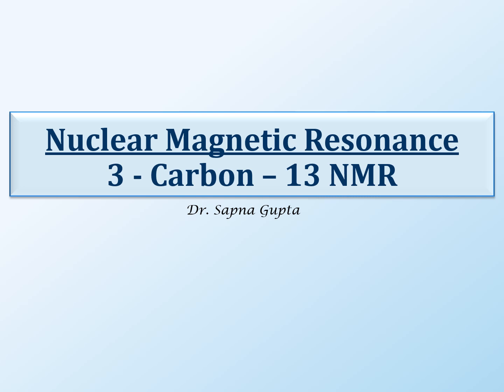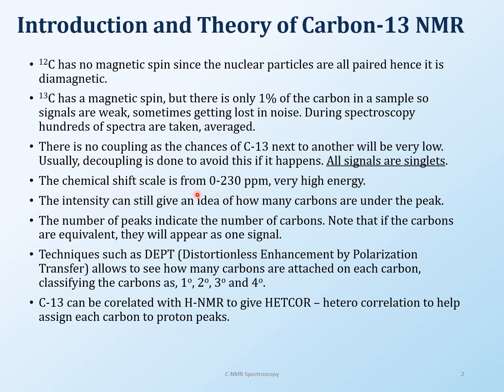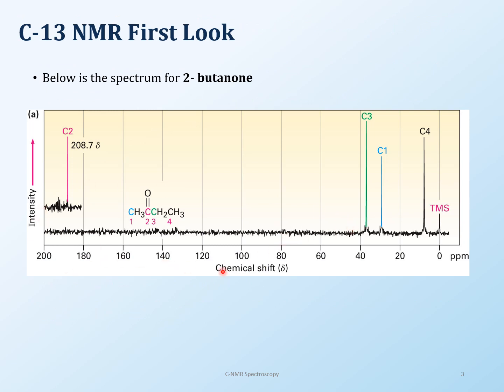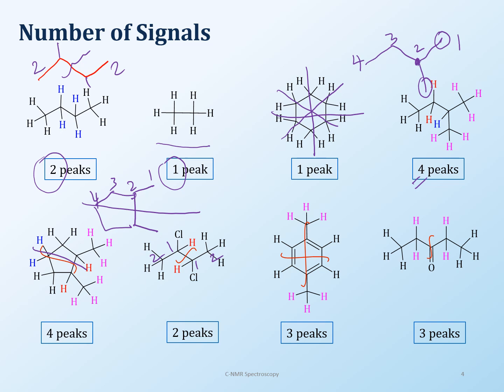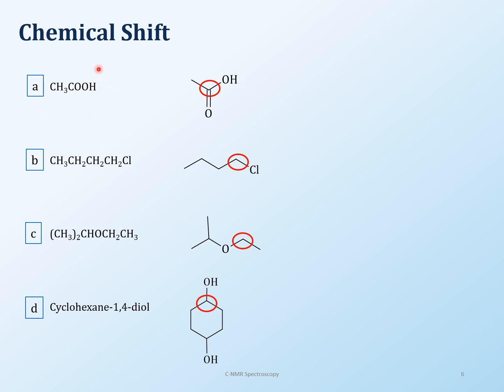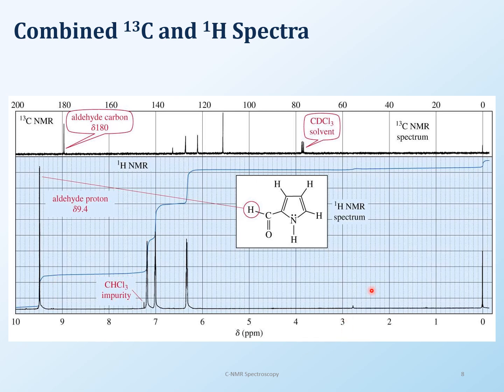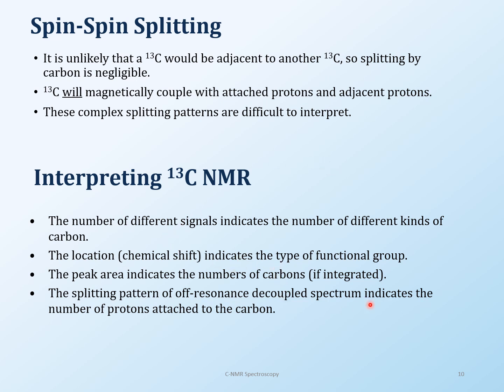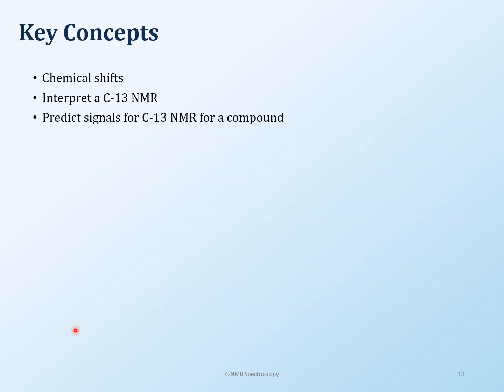12 3NMRCSpectroscopySpectra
Spectroscopy - Carbon -13 NMR - introduction and spectra analysis.